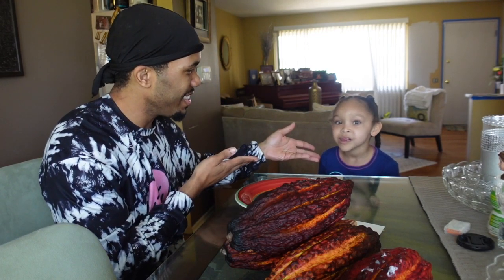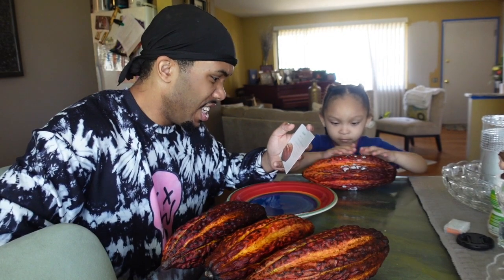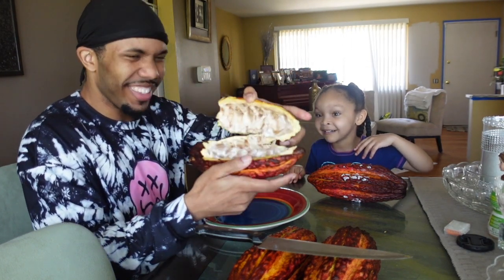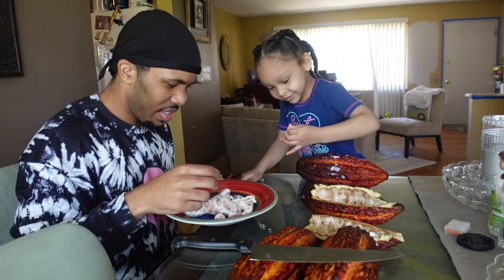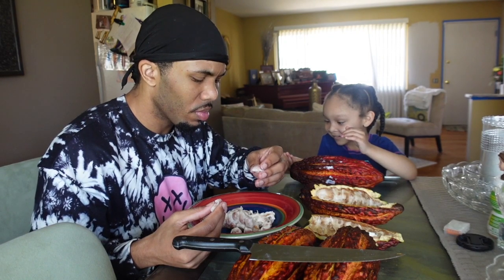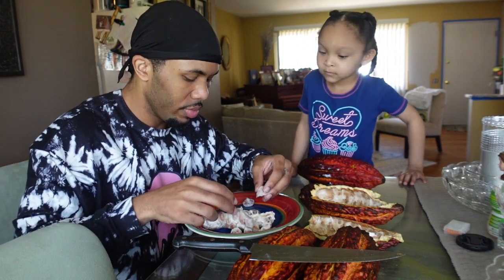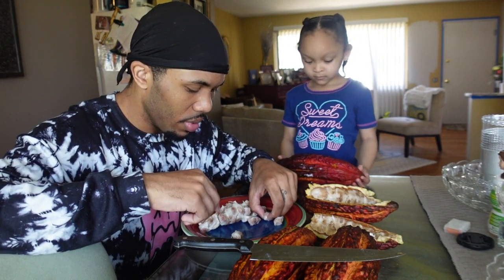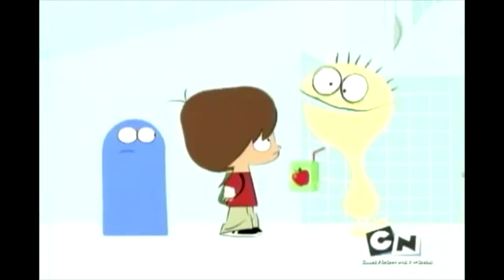Opening and eating a Cacao pod!?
Opening and eating a Cacao pod! looks like its from another planet.
My channel follows my life, from fitness, food,anime and my many adventures. Hope you enjoy and become about of my hood!